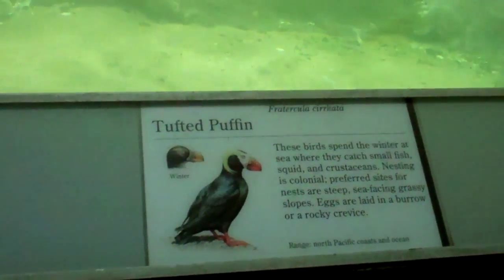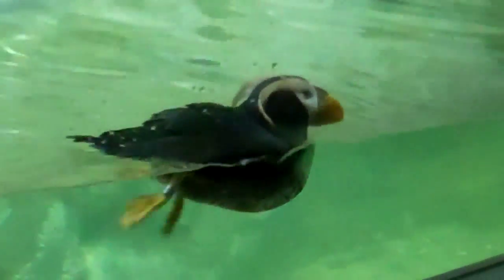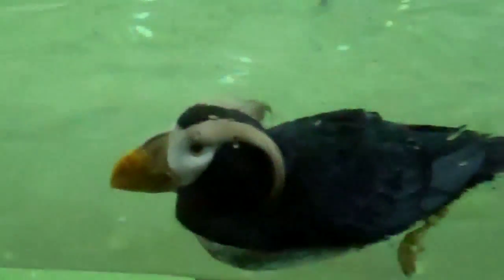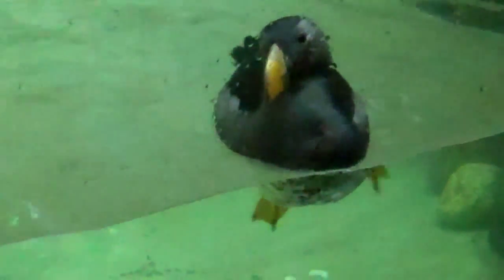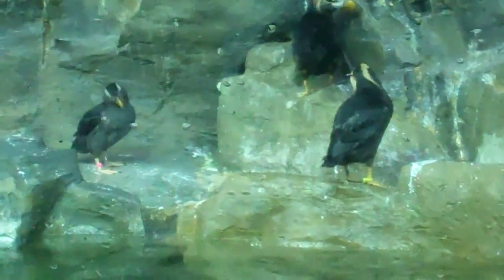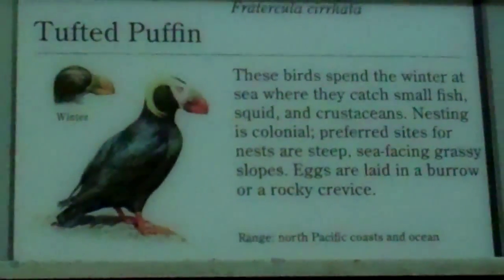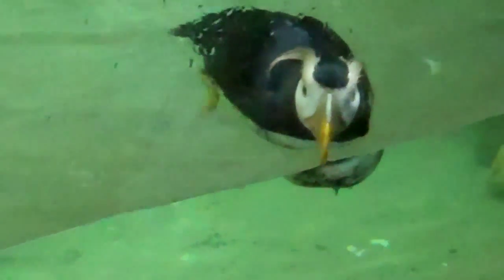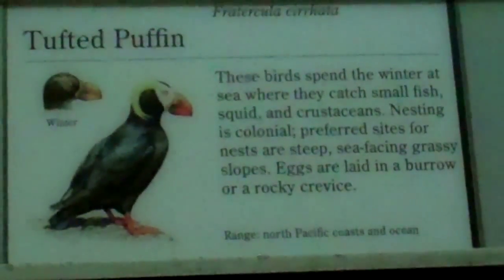On Location: The Tufted Puffin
The Tufted Puffin (Fratercula cirrhata) also known as Crested Puffin, is a relatively abundant medium-sized pelagic seabird in the auk (Alcidae) family found throughout the North Pacific Ocean. It is one of three species of puffin that make up the Fratercula genus and is easily recognizable by its thick red bill and yellow tufts. Tufted Puffins are around 35 cm (15 in) in length with a similar wingspan and weigh about three quarters of a kilogram (1.6 lbs). Birds from the western Pacific population are somewhat larger than those from the eastern Pacific, and male birds tend to be slightly larger than females. They are mostly black with a white facial patch, and, typical of other puffin species, feature a very thick bill which is mostly red with some yellow and occasionally green markings. Their most distinctive feature and namesake are the yellow tufts (Latin: cirri) that appear annually on birds of both sexes as the summer reproductive season approaches. Their feet become bright red and their face also becomes bright white in the summer. During the feeding season, the tufts moult off and the plumage, beak and legs lose much of their lustre. As among other alcids, the wings are relatively short, adapted for diving, underwater swimming and capturing prey rather than gliding, of which they are incapable. As a consequence, they have thick, dark myoglobin-rich breast muscles adapted for a fast and aerobically strenuous wing-beat cadence, which they can nonetheless maintain for long periods of time. Juvenile Tufted Puffins resemble winter adults, but with a grey-brown breast shading to white on the belly, and a shallow, yellowish-brown bill. Overall, they resemble a horn-less and unmarked Rhinoceros Auklet (Cerorhinca monocerata).